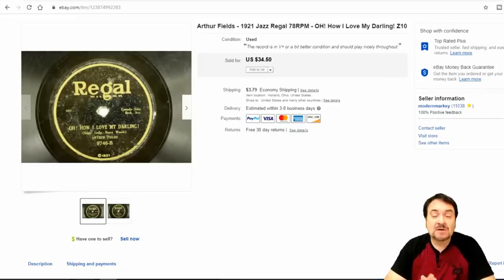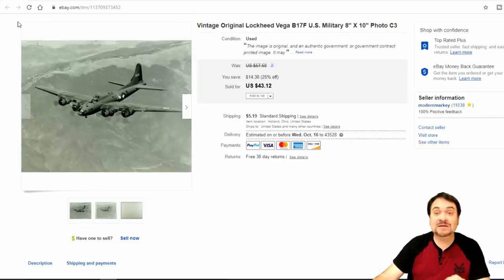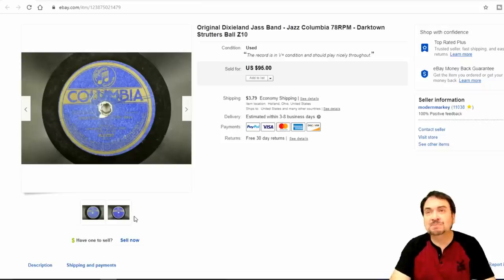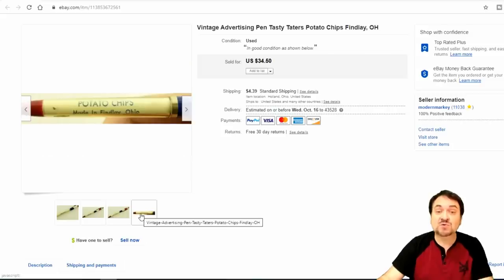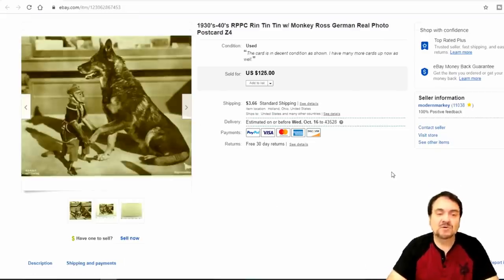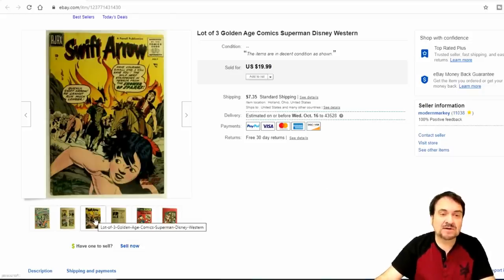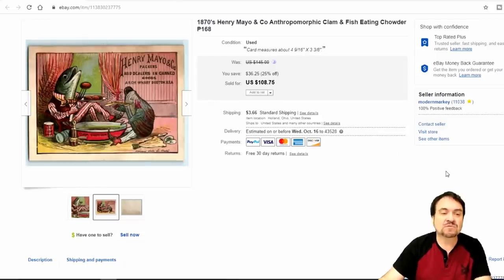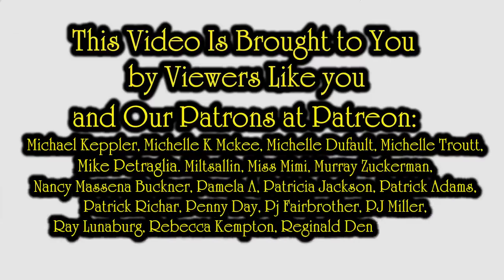Dirt Cheap Items We Sell for Big Profits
You don't have to spend a lot to make a lot. Check out some items we spent $1 or less that made us a big profit. Knowing what to buy is key though.Knowledge is key!

Some of the Mailing Supplies We Use:
2" Table Top Tape Dispenser
2” Tape For Dispenser Above
6" X 9" poly mailing bags
10” X 14” & Larger Poly Mailing Bags